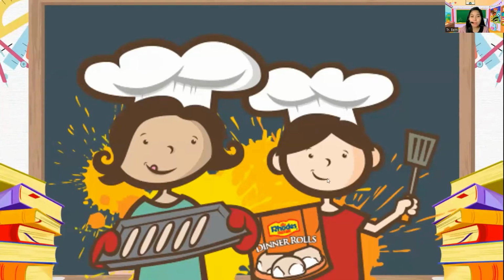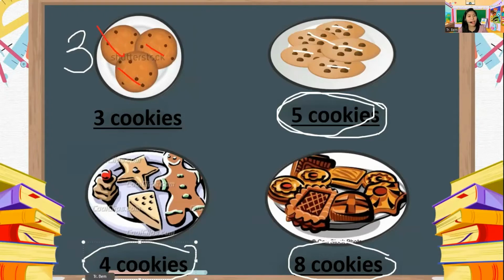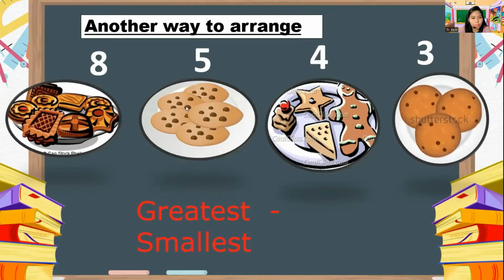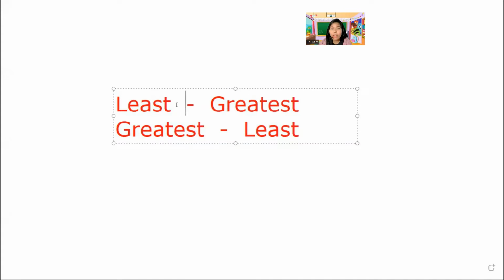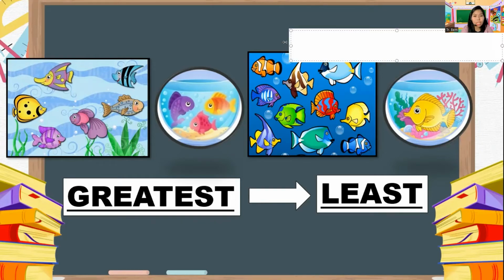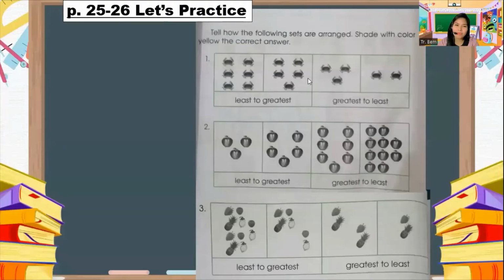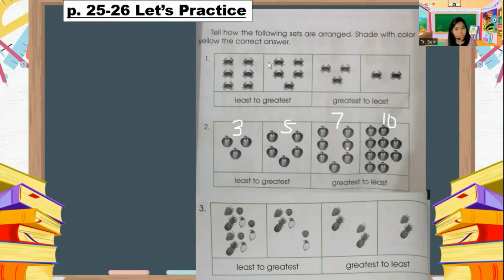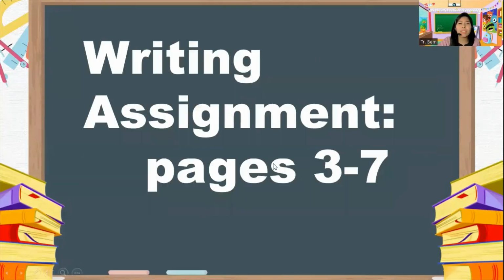Q1 Math L2 (How to Order Sets)